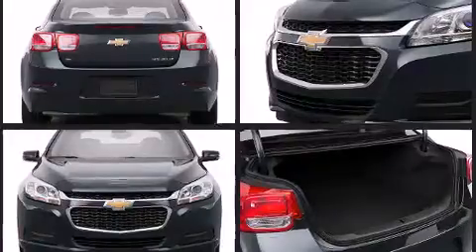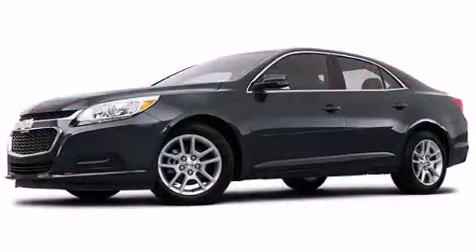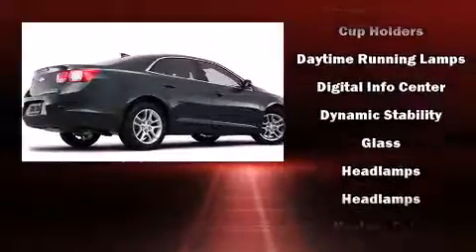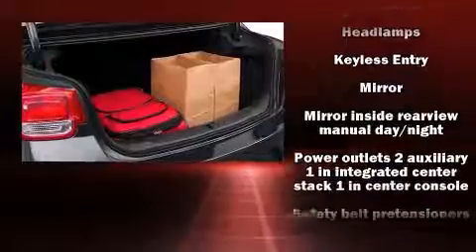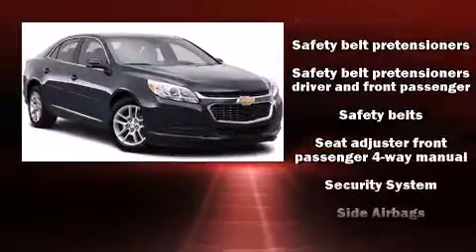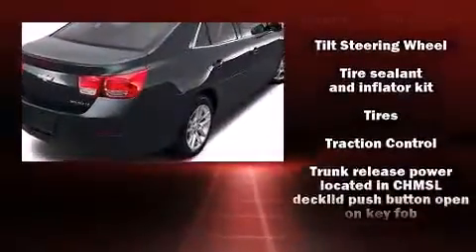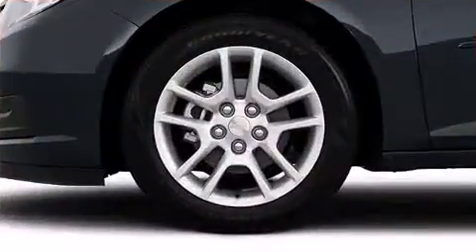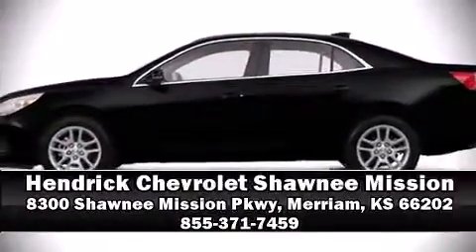2015 Chevrolet Malibu LT w/1LT in Merriam, KS 66202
Climb inside the 2015 Chevrolet Malibu. This 4 door, 5 passenger sedan is ready to drive off the showroom floor! Smooth gearshifts are achieved thanks to the efficient 4 cylinder engine, providing a spirited, yet composed ride and drive. Both high fuel economy and flexible performance are assured by the 6 speed automatic transmission. Chevrolet paid particular attention to efficiency and practicality with the following features: fully automatic headlights, tilt and telescoping steering wheel, turn signal indicator mirrors, power windows, remote keyless entry, cruise control, and air conditioning. Premium sound drives 6 speakers, providing you and your passengers a sensational audio experience. Safety equipment has been integrated throughout, including: head curtain airbags, front and rear SIDE impact airbags, traction control, brake assist, a panic alarm, onStar, and 4 wheel disc brakes with ABS. Various mechanical systems are monitored by electronic stability control, keeping you on your intended path. Our sales staff will help you find the vehicle that you've been searching for. We'd be happy to answer any questions that you may have.